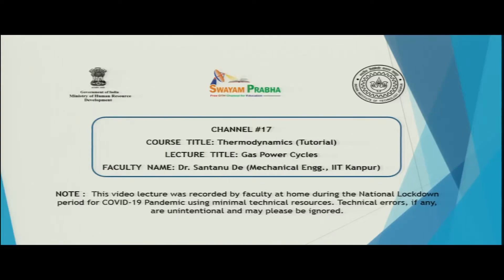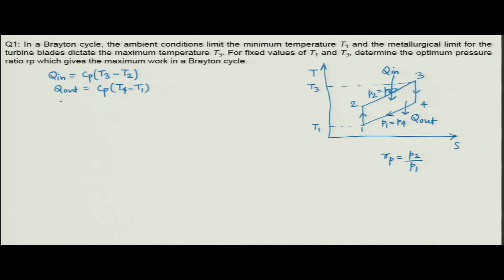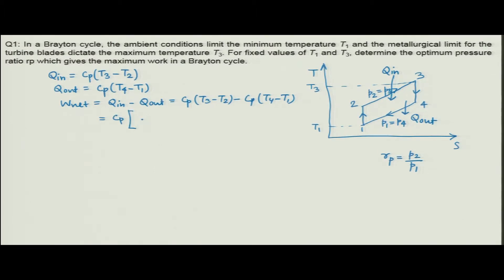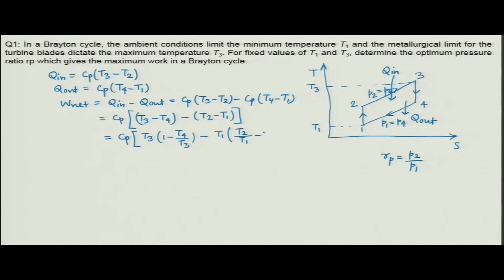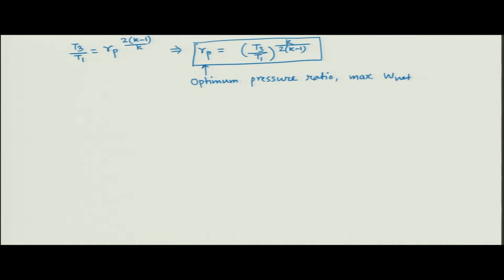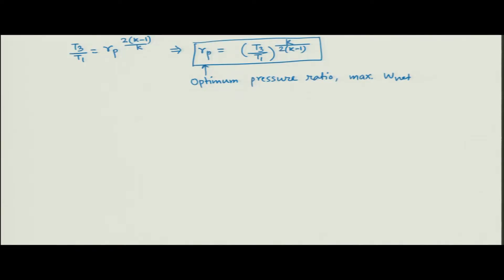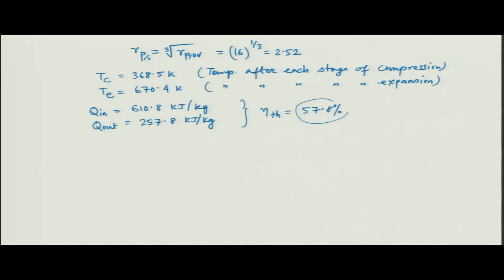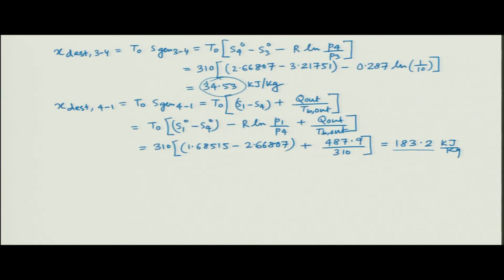Lecture 14: Gas Power Cycles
Prof. Santanu De
Dept. of Mechanical Engineering , IIT Kanpur